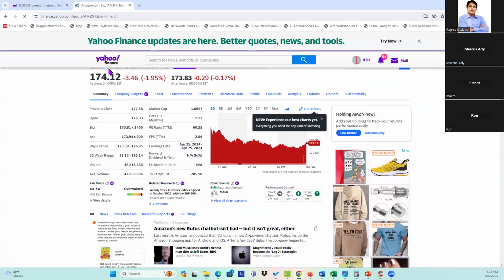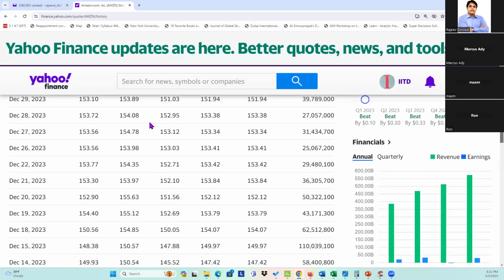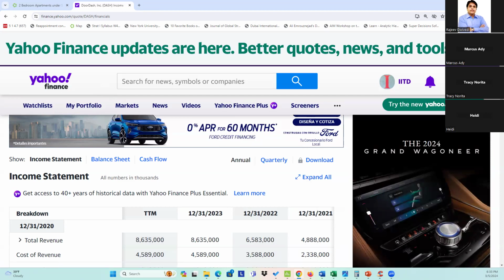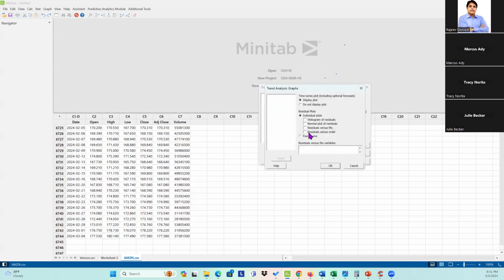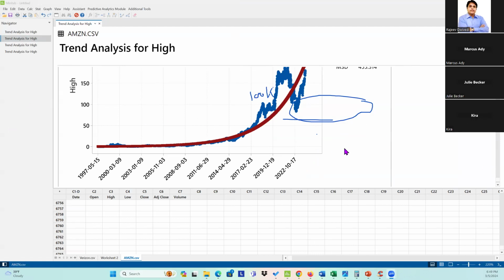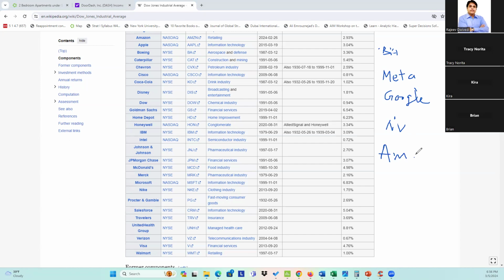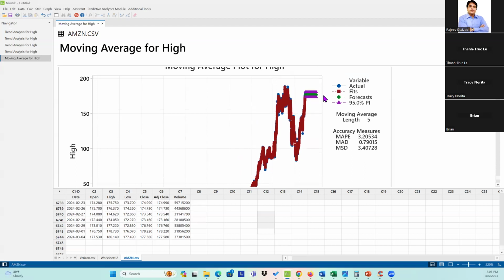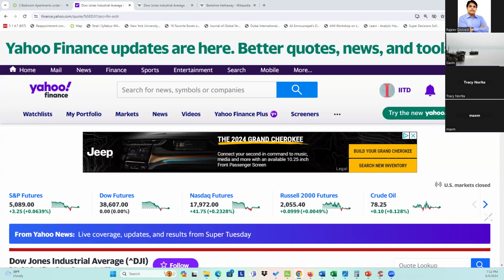March 05, 2024